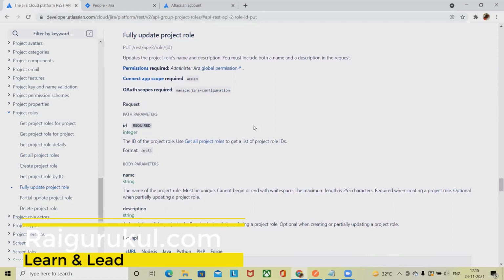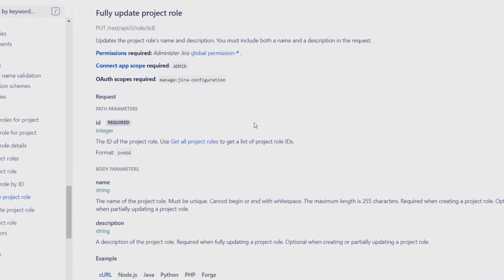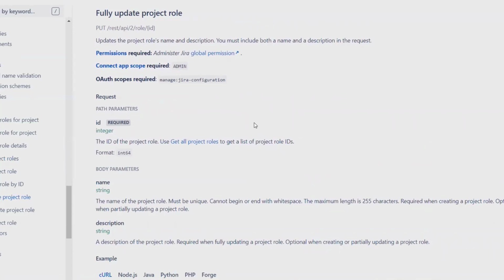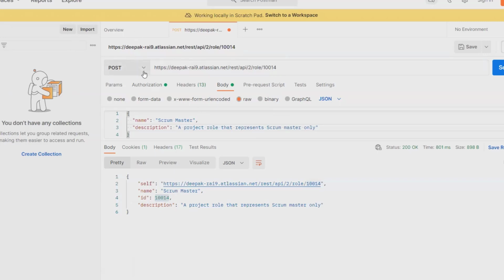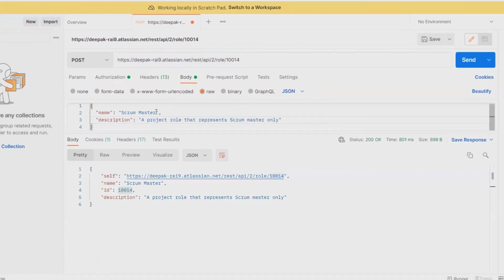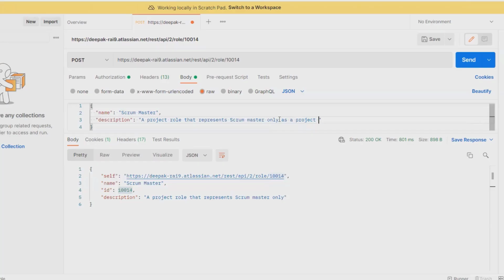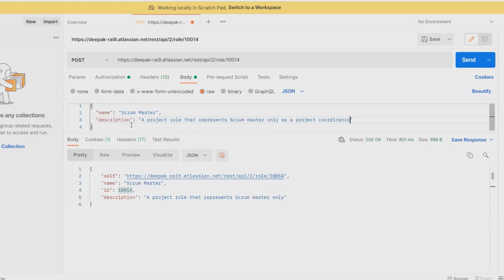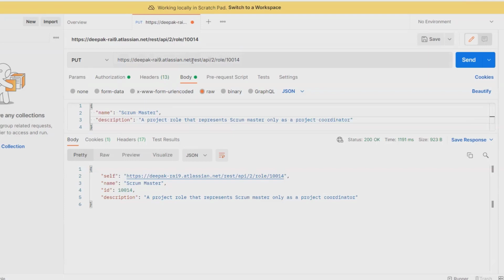How to Update Project role in Jira through REST API | Jira Rest API Tutorial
Updating Project role through REST API is an easy to do but we will need administrator login credential. will see here in detail.

Wanna learn more about Jira REST API then watch complete series.